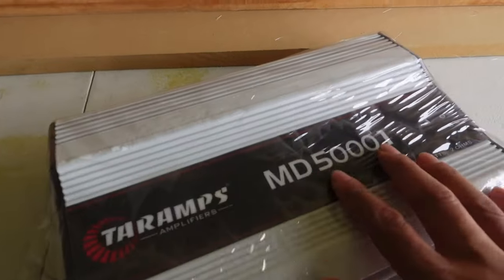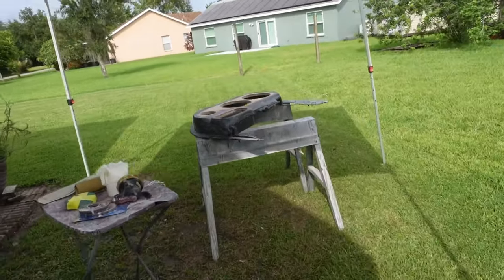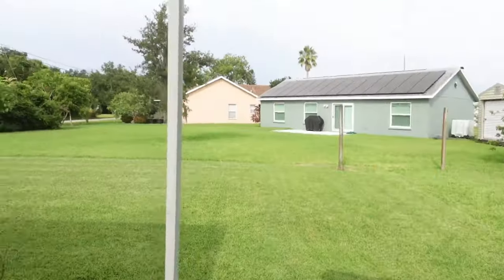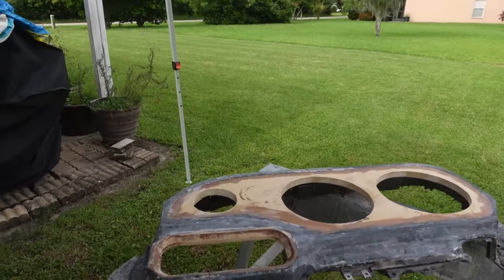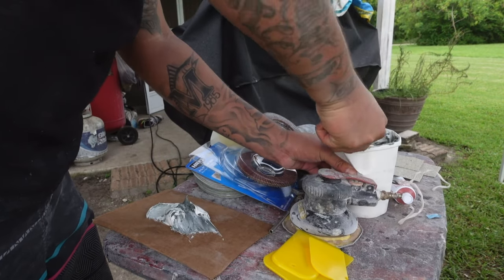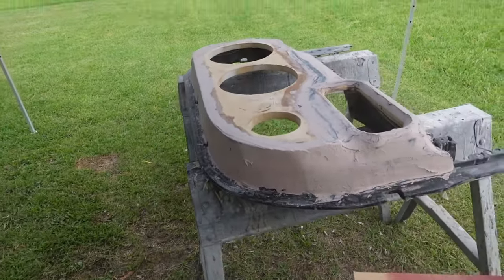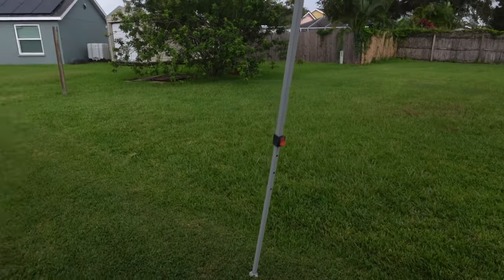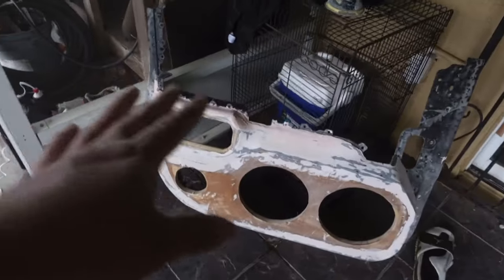Custom Door Panels get worked on before Hurricane Ian!